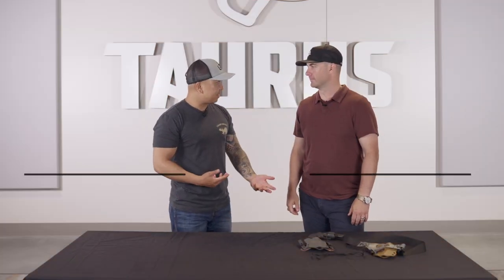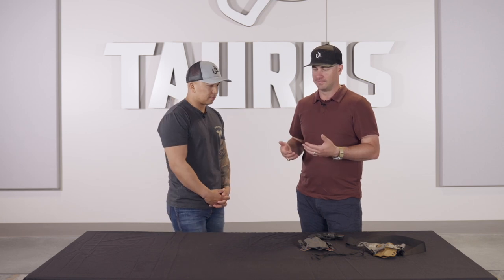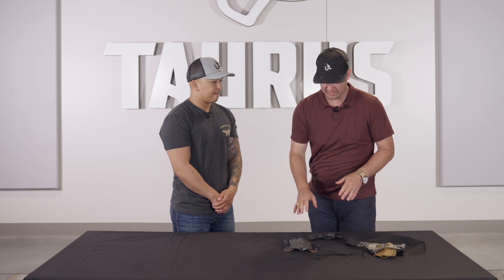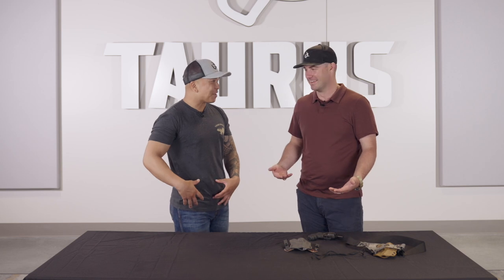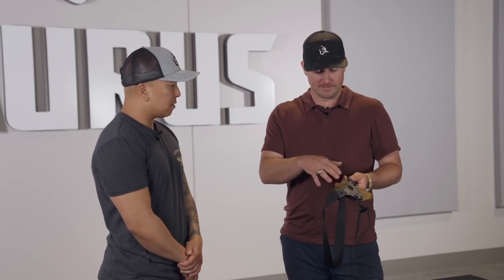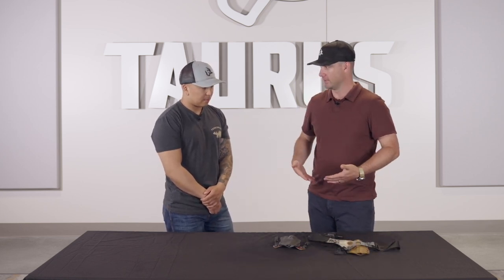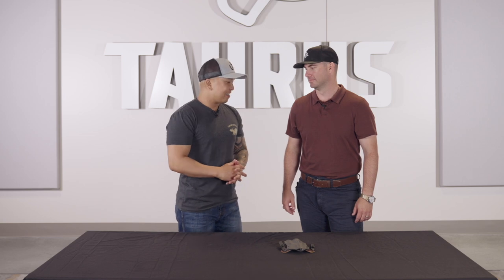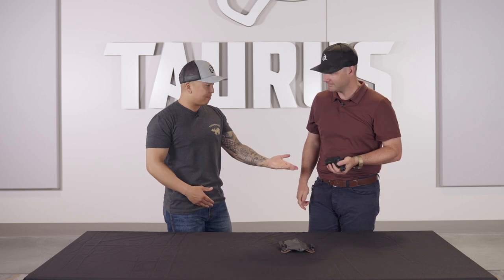Tools of the Trade: CCW with a Shirt Tucked In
Concealed Carry with a Tucked-in Shirt

One of the toughest concealed carry challenges is how to carry when you have to tuck your shirt in. If we’re honest, most “CCW solutions” work best with an untucked, and while society’s dress code has become fairly casual, there are still occasions that may call for a tucked in shirt and to be armed.

The first and most obvious example is to use an external concealment garment such as a jacket or a vest. The problem with that is you may want to take said jacket or vest off at some point, and now you can’t because you don’t want to show everyone your gun.

Another option is carrying in an alternate location, such as pocket carry or ankle carry. These can have drawbacks of their own. Pocket carry is difficult to access while seated, and ankle carry is very slow to access unless you’re seated. Plus, it’s difficult to carry even a compact gun in a pocket or on an ankle. That being said, ankle carry can have some advantages and certainly has a place as a carry option.

That leaves us with belt carry. There are a couple of good options here, including holsters that have tuckable belt clips, although those can still leave two belt clips visible over your belt. The best tuckable CCW option is probably the Phlster Enigma, which allows complete concealment under a tucked in shirt.